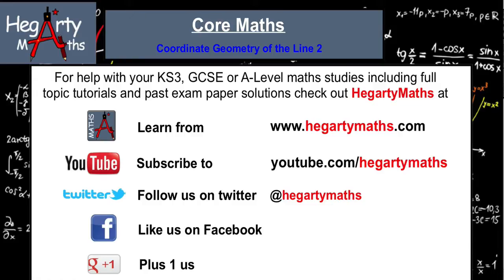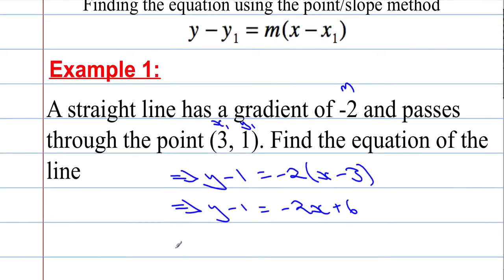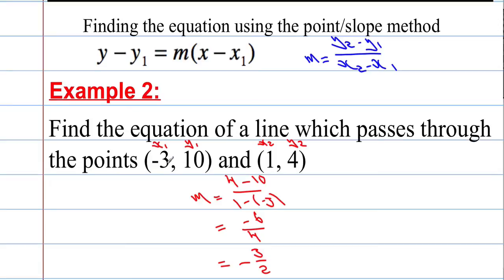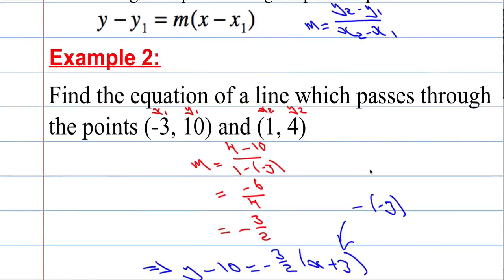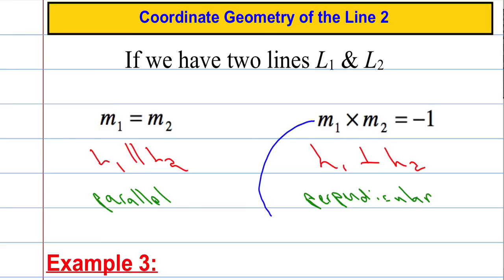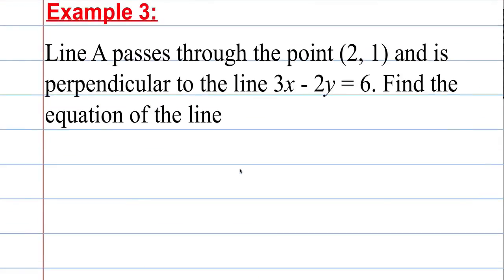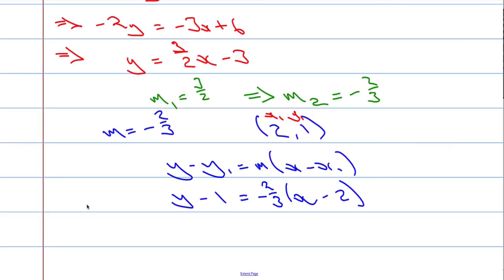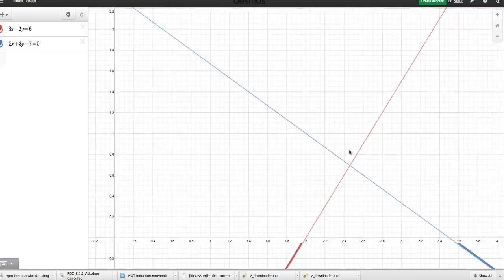Core Maths: Coordinate Geometry of the Line 2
Core maths tutorial